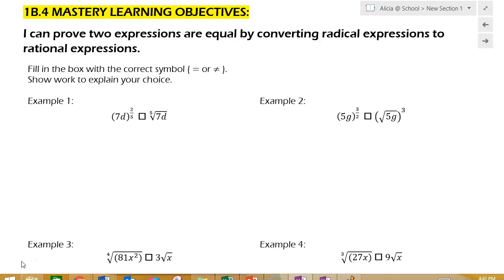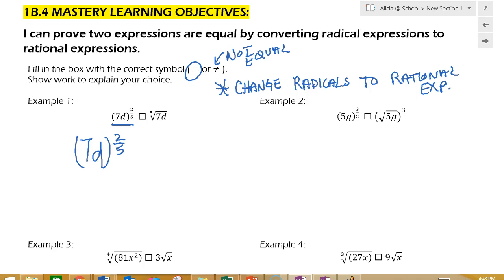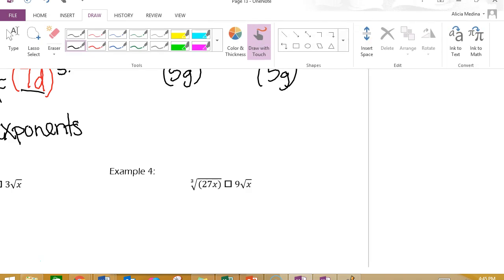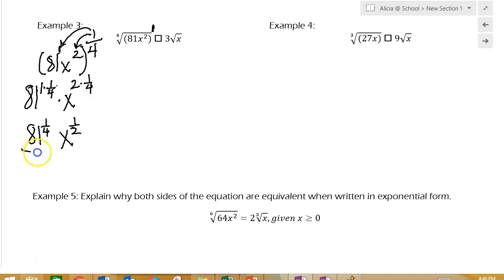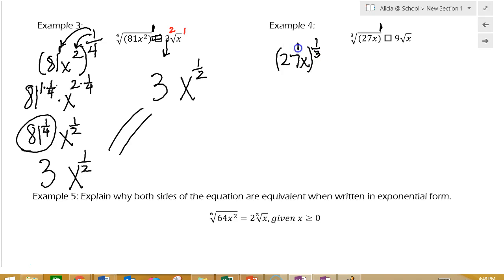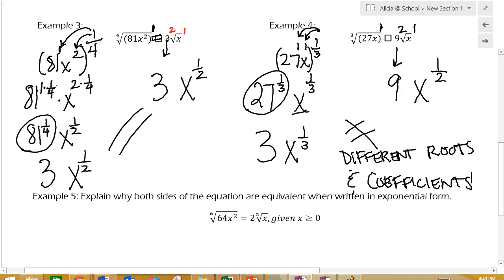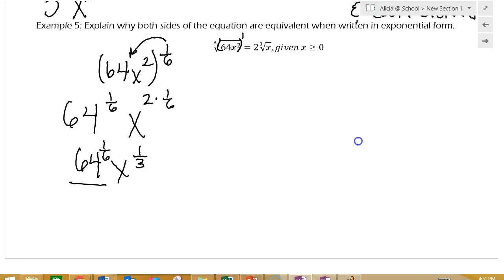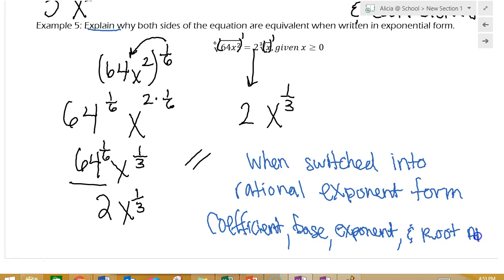KC1 Target 1B 4